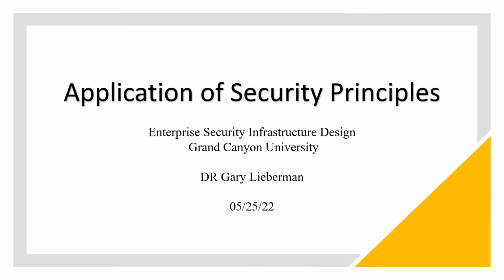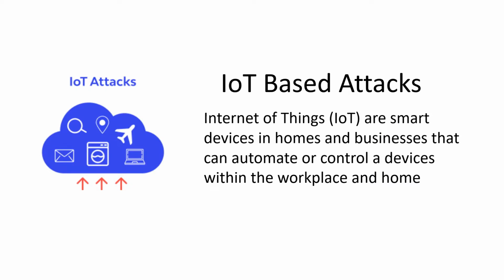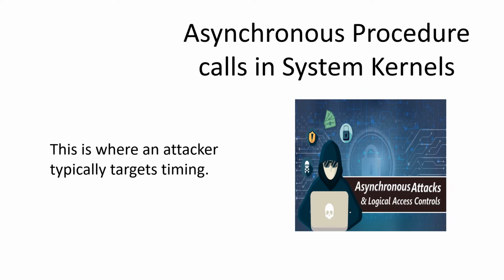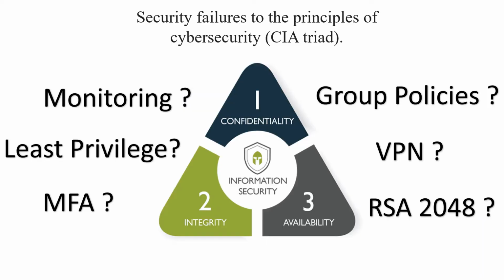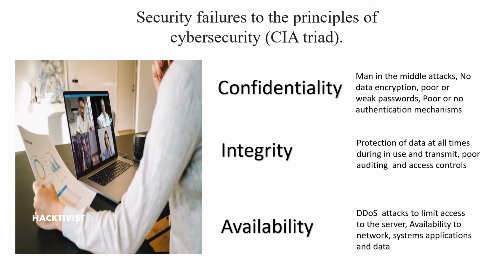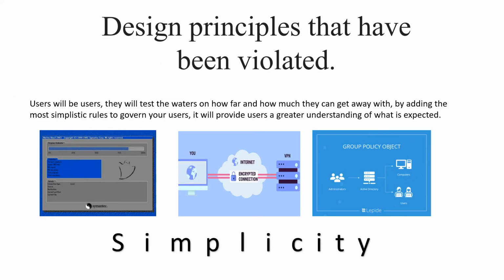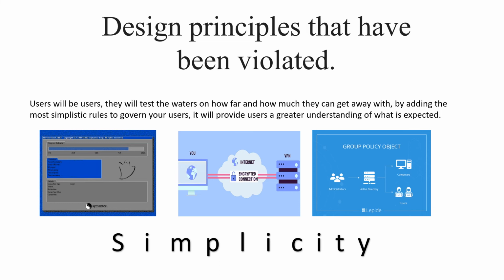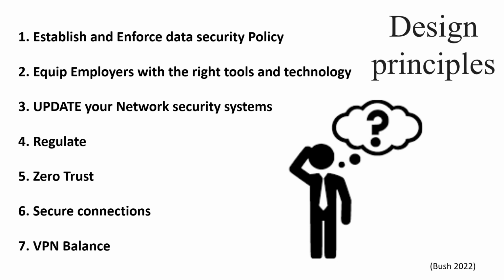CYB515 0500 Application of Security Principles Presentation tbohlen 52522